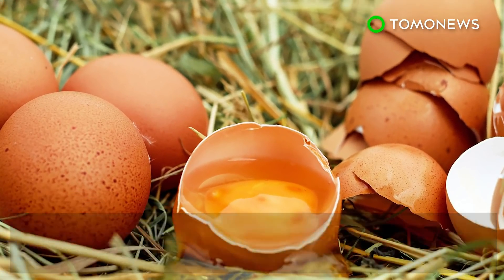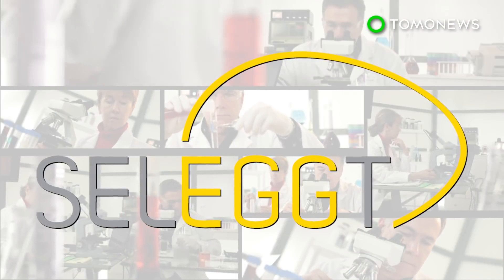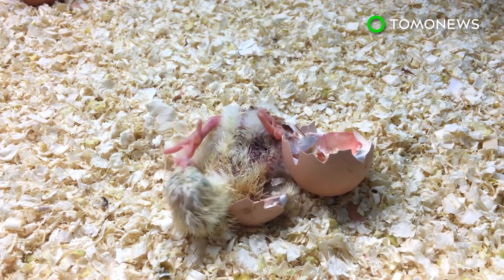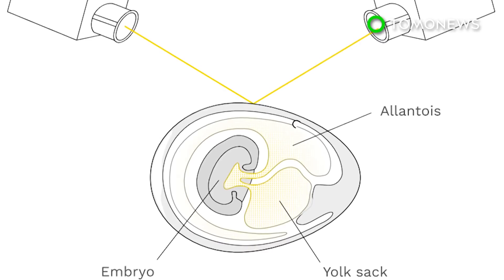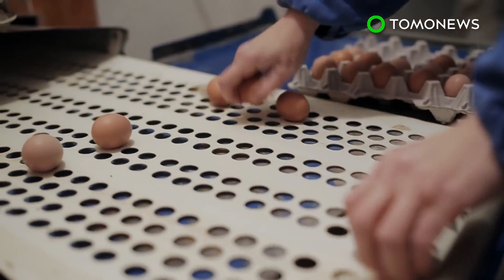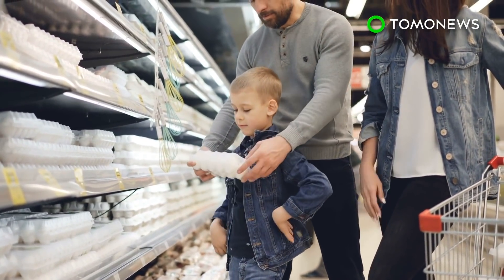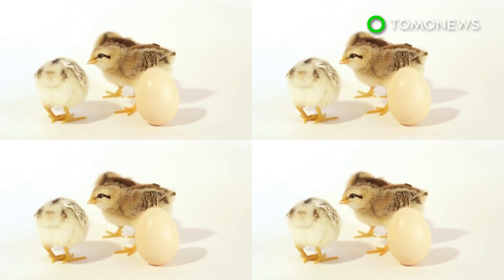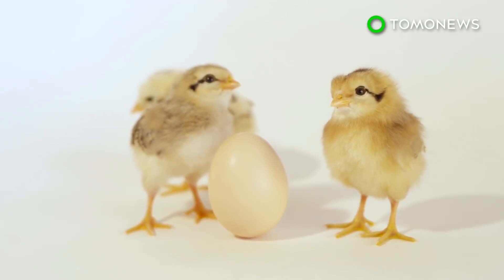World's first no-kill eggs now on sale in Berlin - TomoNews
BERLIN, GERMANY—  Scientists and researchers in Berlin have developed breakthrough technology that helps determine the gender of a chick before it hatches.

The new technology has been developed by a German research group called 'Seleggt. It is the result of a cooperation between German grocery retail group REWE and the University of Leipzig.

The main goal of the group is to put an end to chick culling. Chick culling is the act of killing male chicks within the poultry industry due to their poor meat quality and growth.

According to a report by the group, the new technique, dubbed 'The Seleggt Process', uses a non-invasive procedure to extract allantois fluid from fertilized eggs.

The fluid is then collected into a container that changes color depending on whether the embryo is male or female.

Male eggs are then separated from female eggs and turned into feed and female eggs go on to hatch and grow into laying hens.

Jan Kunath, the Deputy Chief Executive Officer of REWE Group explained the no-kill eggs would help put an end to male chick culling. In a statement he said he "strongly believes that the extra price of a few cents per egg carton is well invested."

According to Agriculture website WATTAgNet, about four to six billion male chicks are culled immediately after hatching in the U.S.

According to data from Seleggt, 45 million male day-old chicks of the egg-laying breeds are killed each year in Germany.